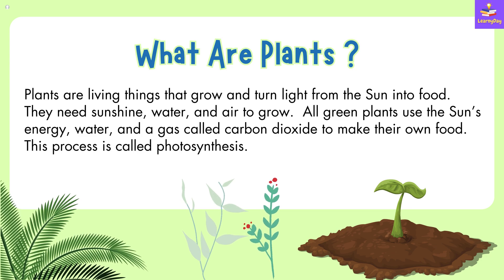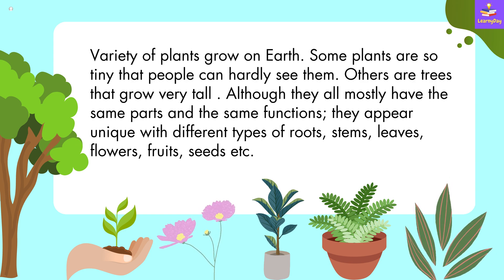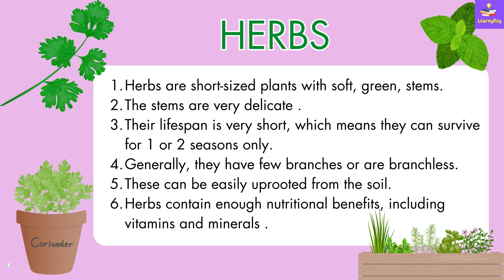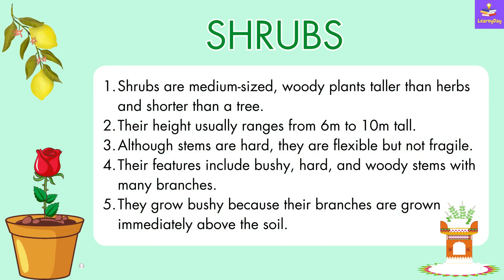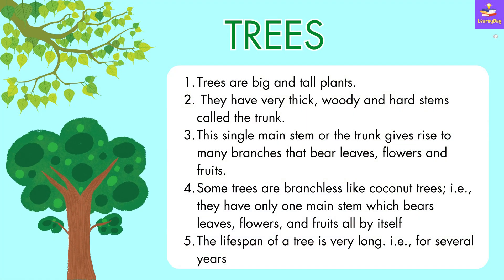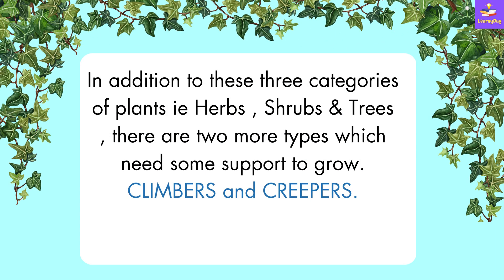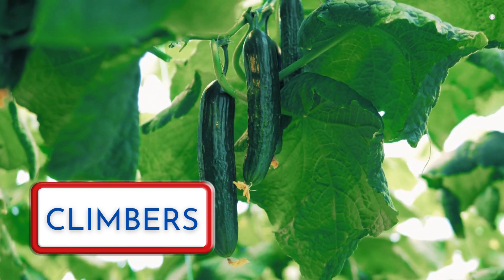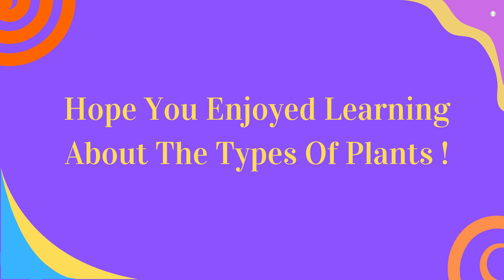Types Of Plants | Herbs Shrubs Trees Creepers Climbers | Examples | Science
Plants are all around us, but do you know how many different types there are? In this fun and educational video, we explore the main types of plants found in nature. This video is made for everyone — whether you're a curious kid, a student, a teacher, or an adult who loves learning new things!

Variety of plants grow on Earth. Some plants are so tiny that people can hardly see them. Others are trees that grow very tall . Although they all mostly have the same parts and the same functions; they appear unique with different types of roots, stems, leaves, flowers, fruits, seeds etc.

Based on the characteristics like height, tenderness of stem, branches etc plants are classified into 3 Catagories - Herbs , Shrubs & Trees. In addition to these three categories of plants, there are two more types which need some support to grow. They are specifically called creepers and climbers .

Watch the Video to learn about these 5 catagories of plants .